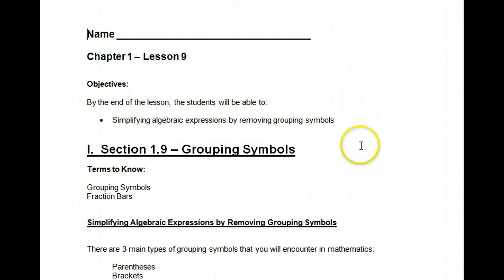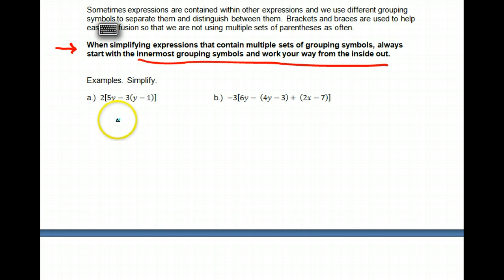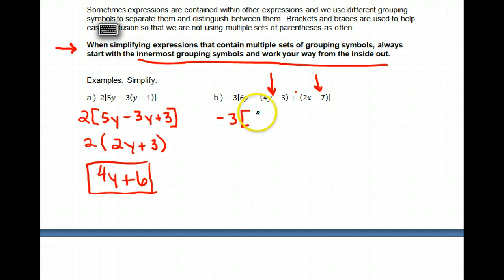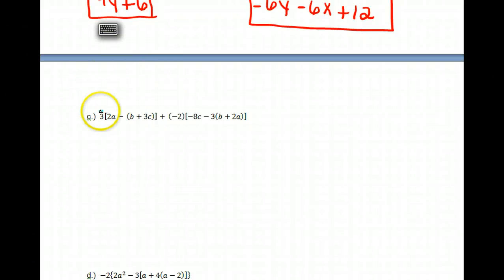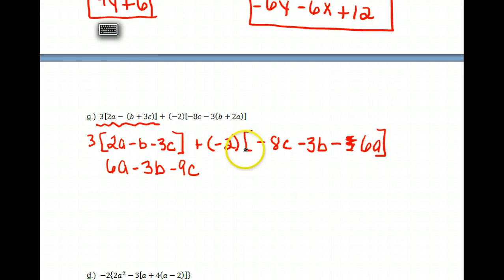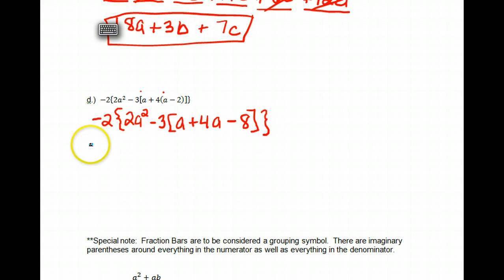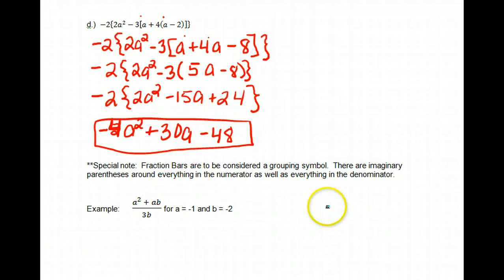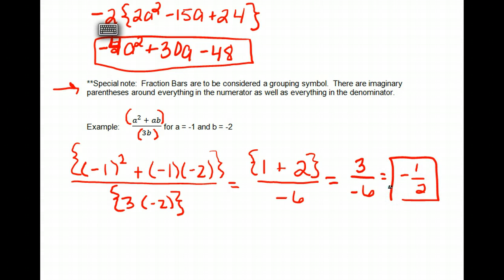Chapter 1 lesson 9